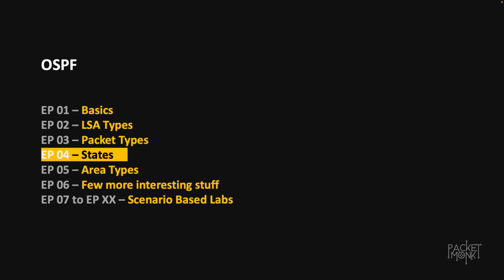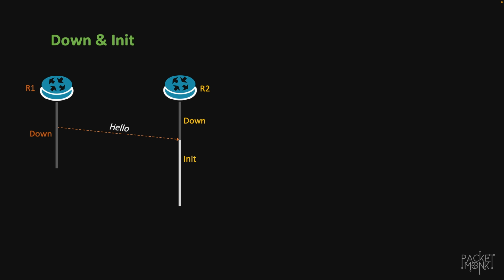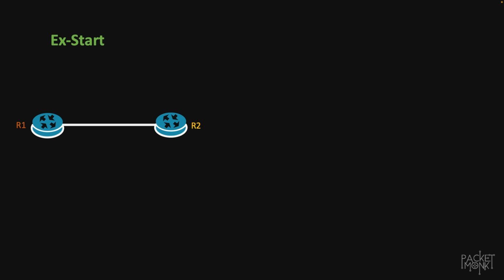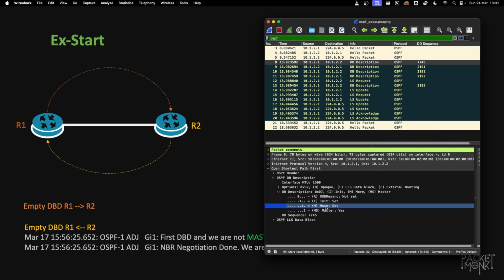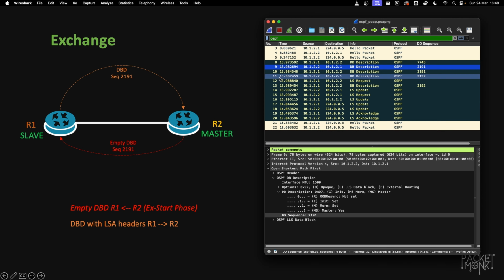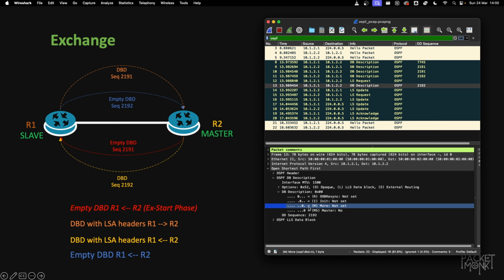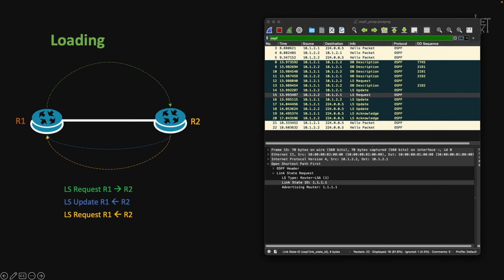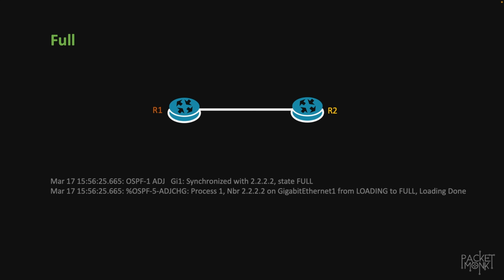OSPF States explained with packet captures - OSPF EP04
In this video, we break down the different OSPF states like Down, Init, 2-Way, ExStart, Exchange, Loading, and Full, using real packet captures to give you a hands-on understanding of how OSPF works. Whether you're new to networking or looking to brush up on your OSPF knowledge, this video has got you covered. Don't miss out on this informative and practical guide to OSPF routing!"